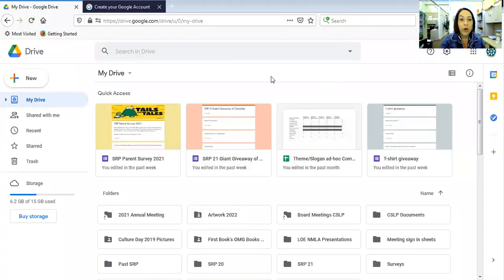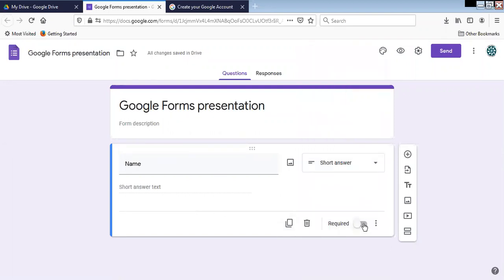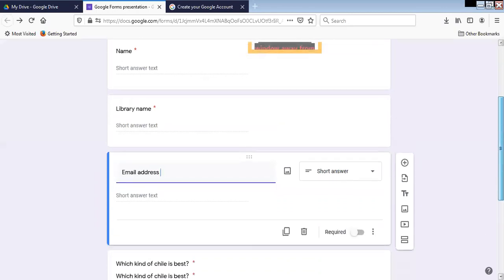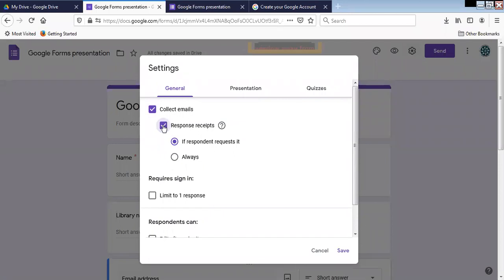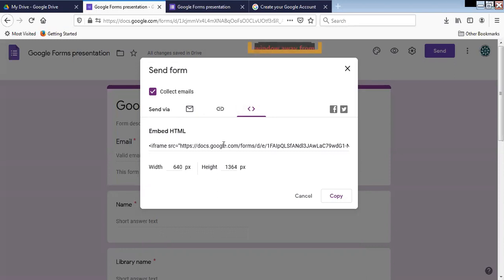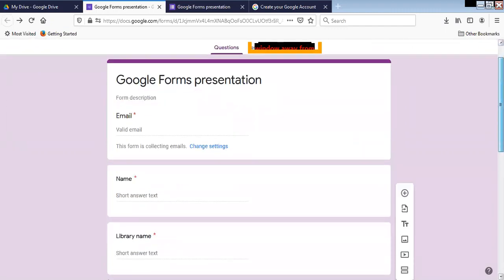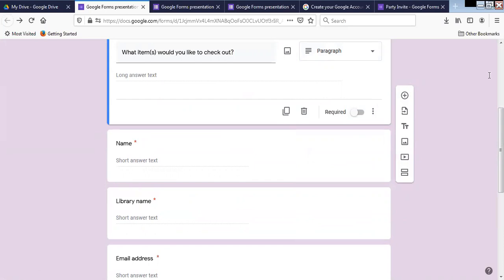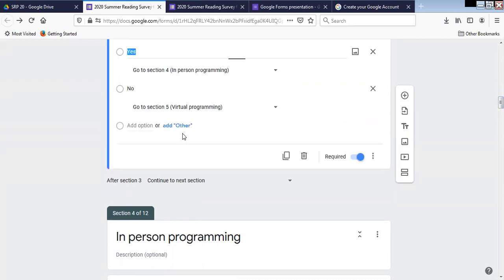Using Google Forms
Deanne Dekle gives a tutorial on using Google Forms for New Mexico librarians.